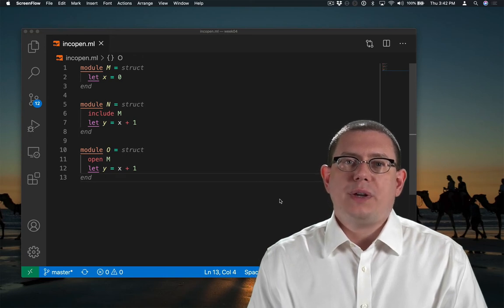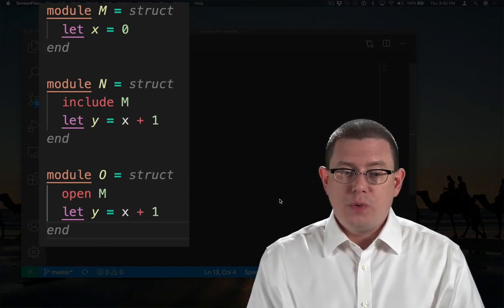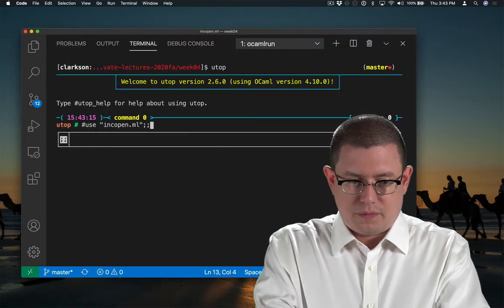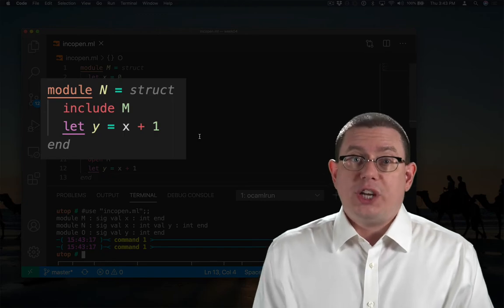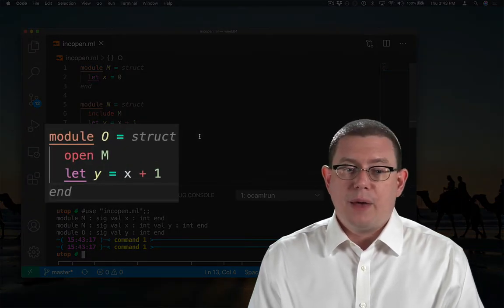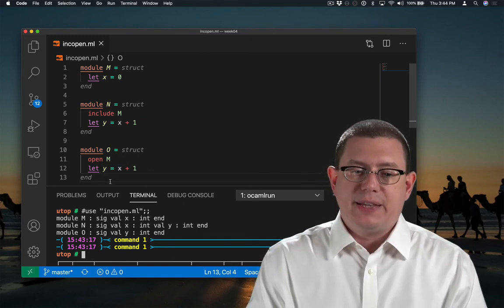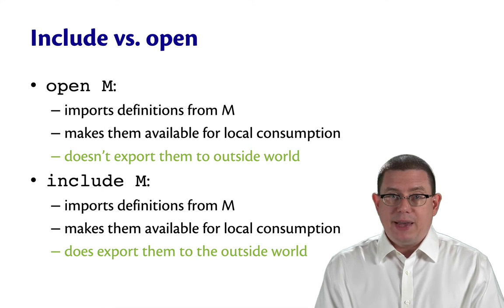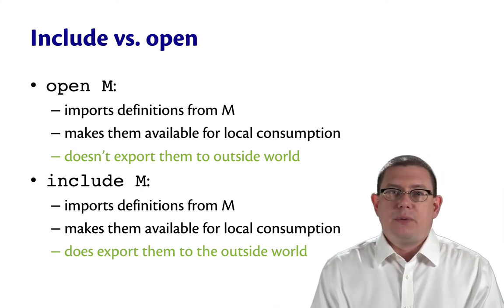Include vs Open | OCaml Programming | Chapter 5 Video 16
Comparing the difference between `open` and `include` in modules